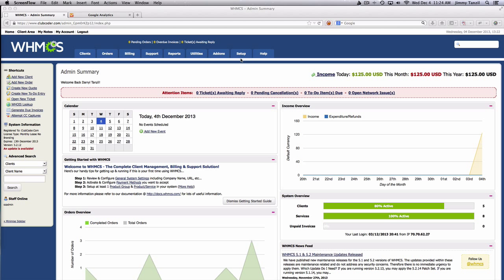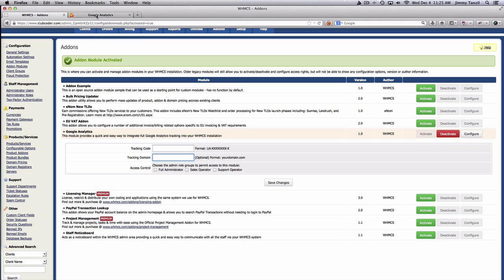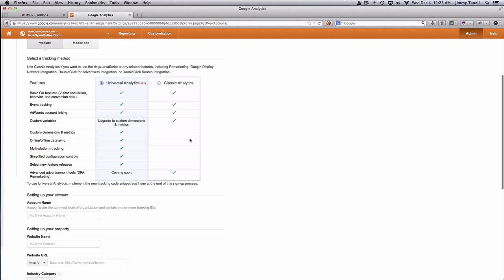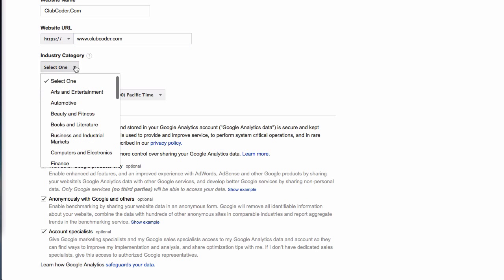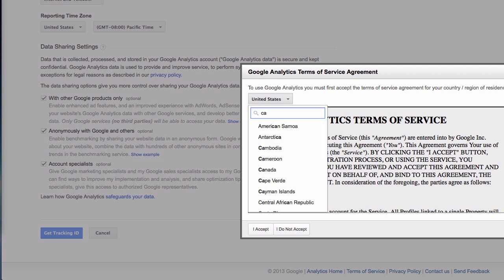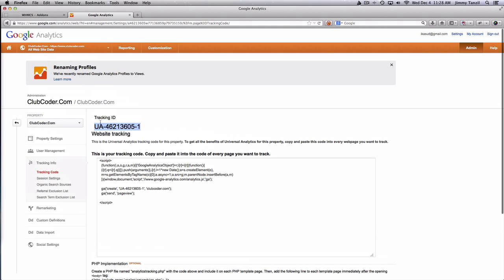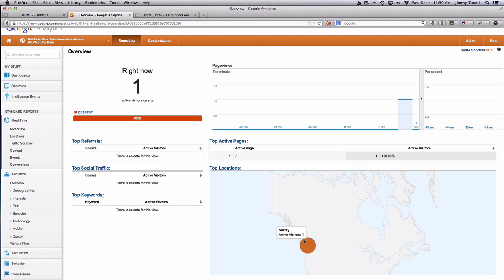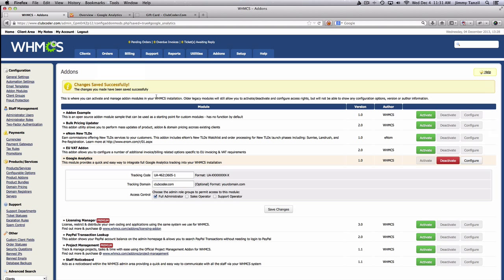Web Hosting Business Startup - Part 23/30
WHMCS Customization - Google Analytics Setup